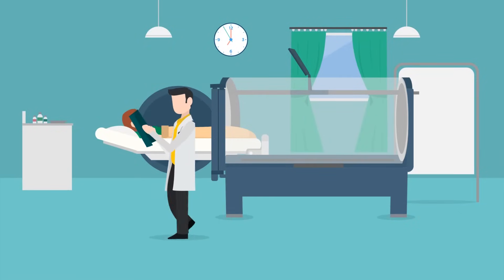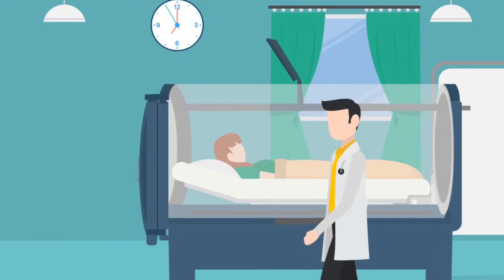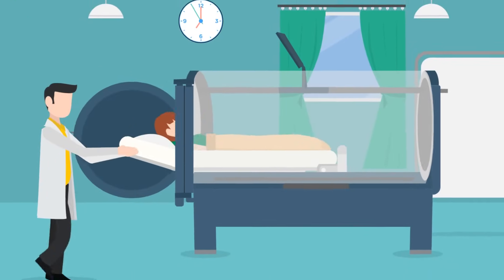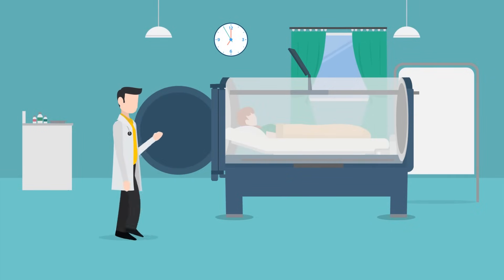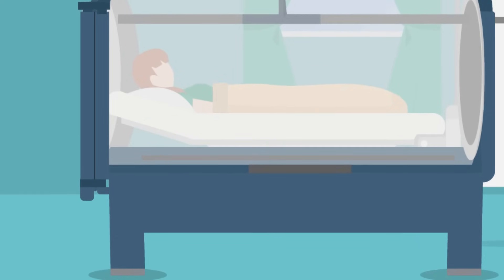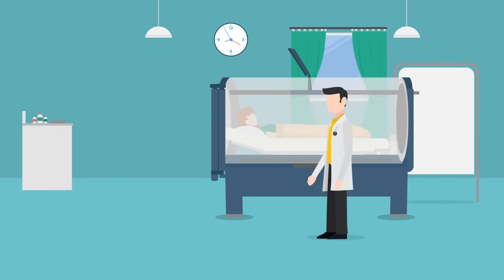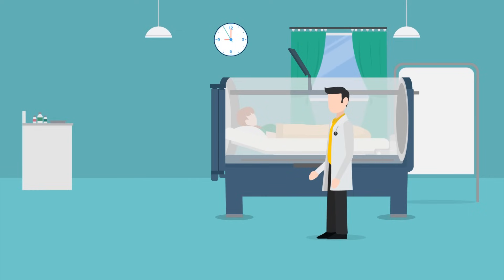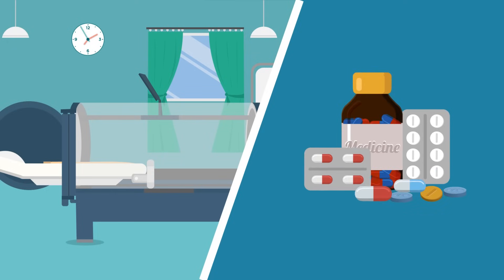Hyperbaric Oxygen Therapy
Learn about Hyperbaric Oxygen Therapy, an innovative treatment option offered at Morton Hospital's Center for Wound Healing.